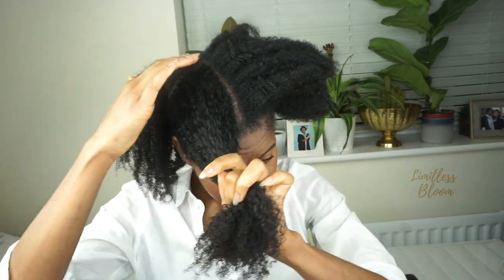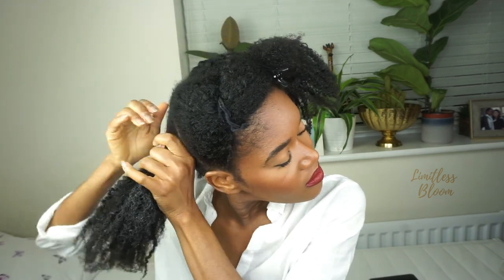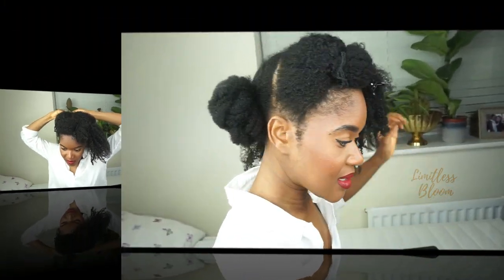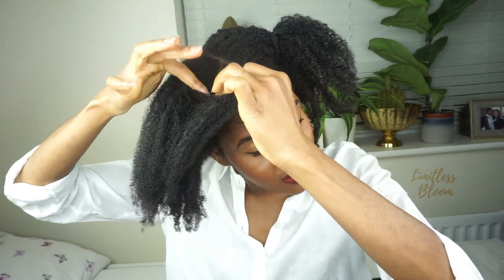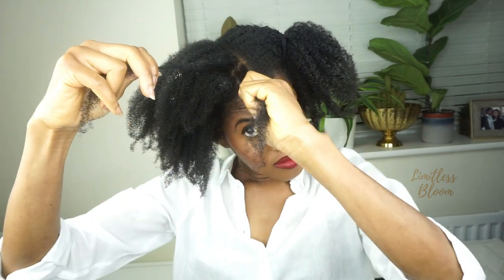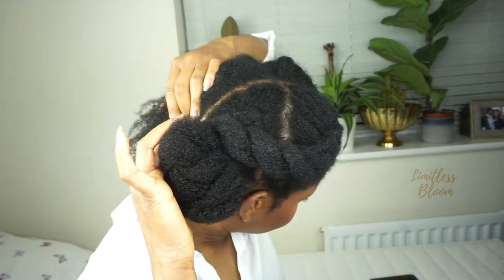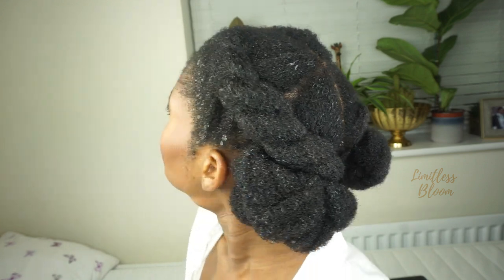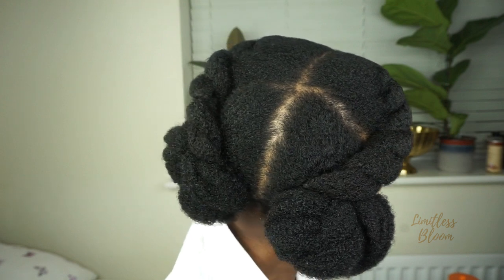Flat twist & textured bun on thick natural hair | Quick & Simple Protective Styles| Limitless Bloom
Hello everyone, here's another quick and simple hair styling video for you combining flat twists and Low Buns. If you can't flat twist you can always just do a simple two strand twist. I kept this style for 4 weeks and just sprayed it with water daily. I redid the whole thing after the second week

Products mentioned -
Cantu Argan oil Leave in conditioner
Afrocenchix Seal - This is the oil I used as my sealant